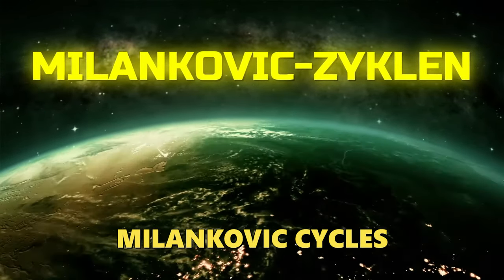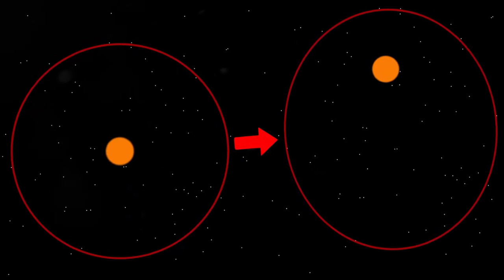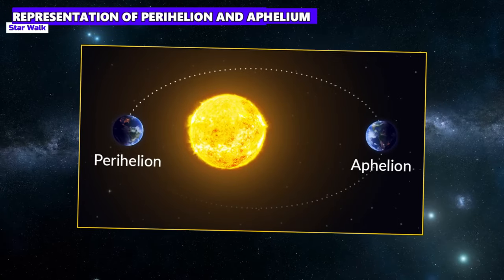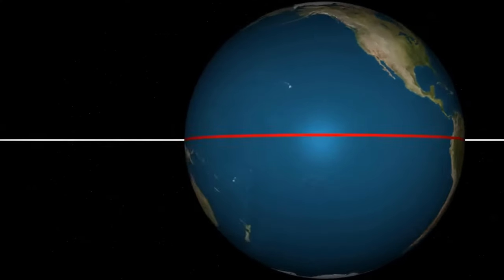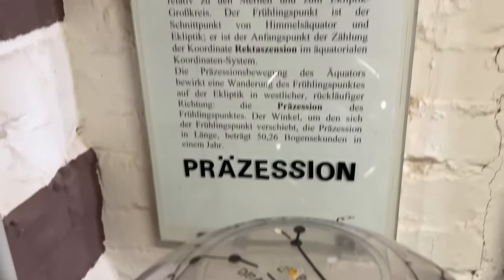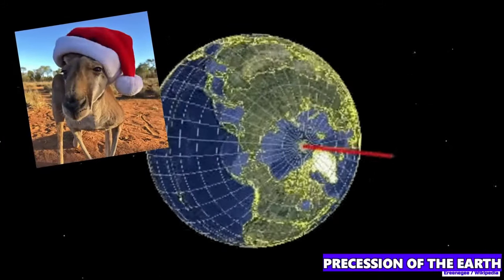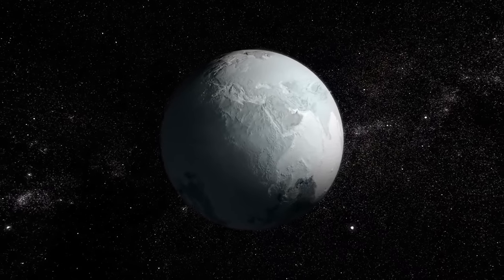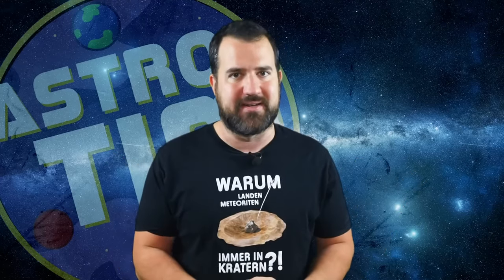Milankovic cycles will turn our planet upside down! Are we facing a new ice age?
Winter is coming! Not only Game of Thrones fans know this, but also scientists who study the Milanković cycles. These cycles affect our Earth over long periods of time and have their origin in the gravity of the objects in the solar system...

Translated from German - Original by @AstroTim
Voiceover by ElevenLabs.io